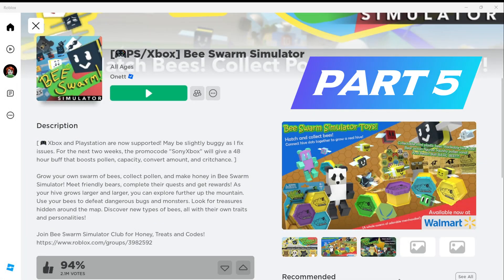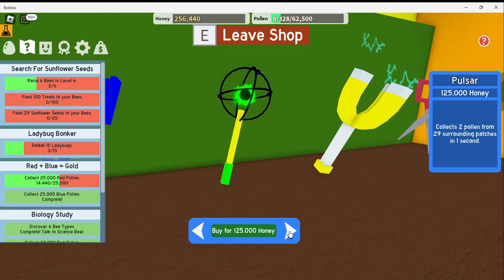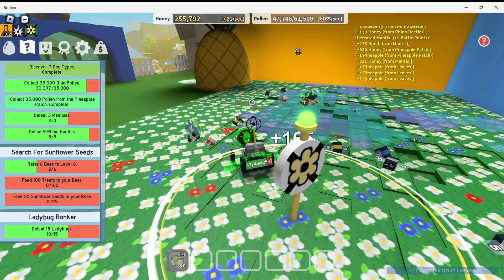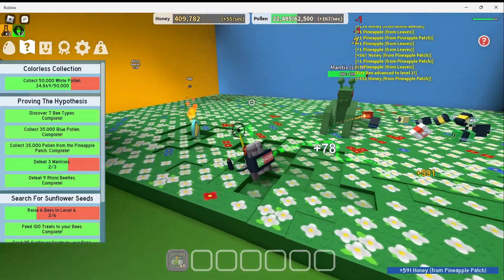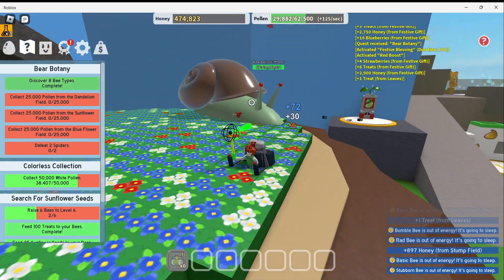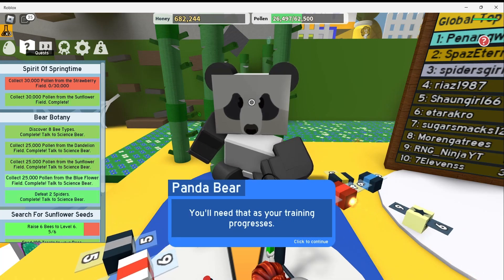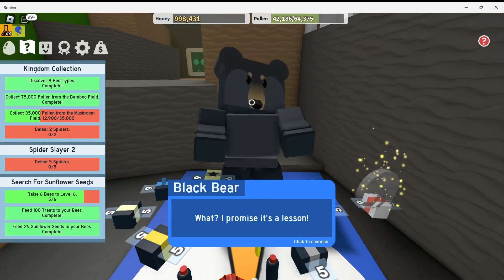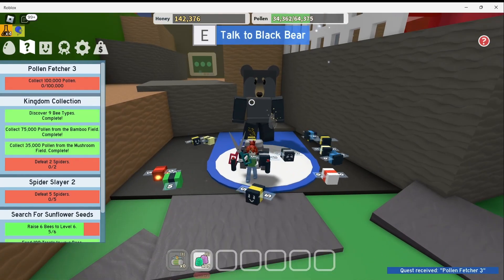Bee Swarm Simulator Roblox Gameplay Part 5